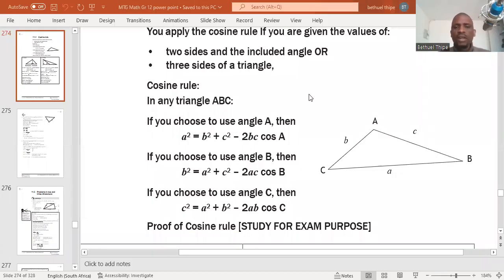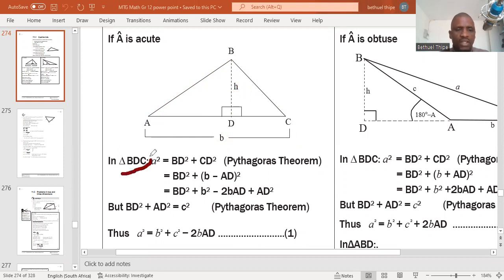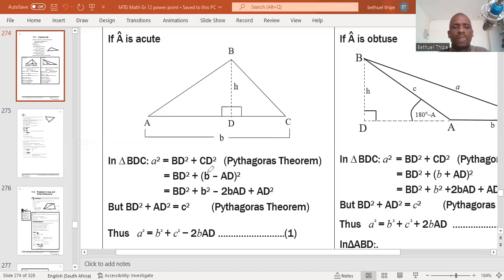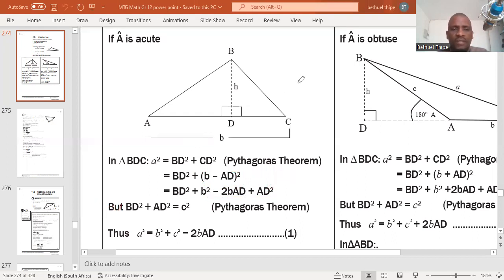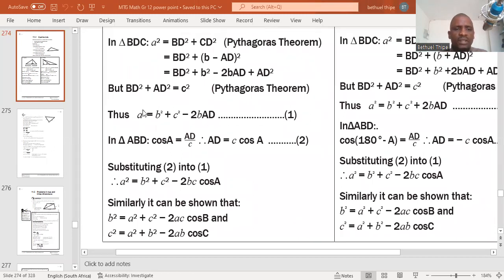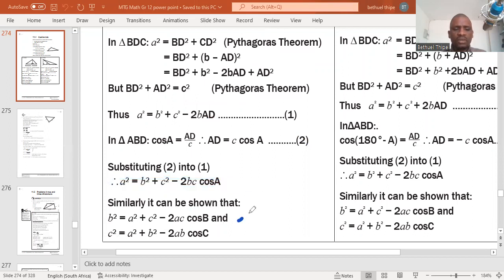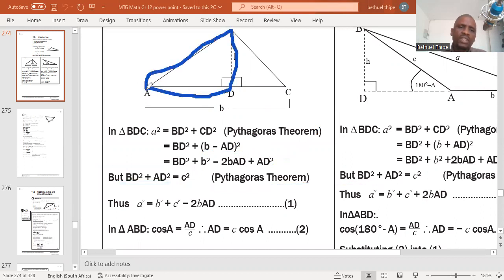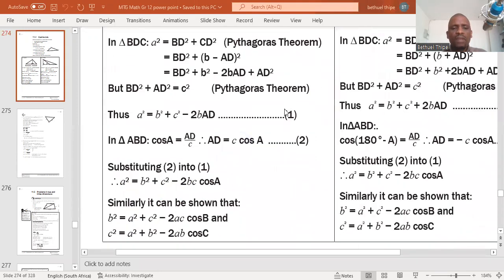PROOF OF COSINE RULE EXAM QUESTION